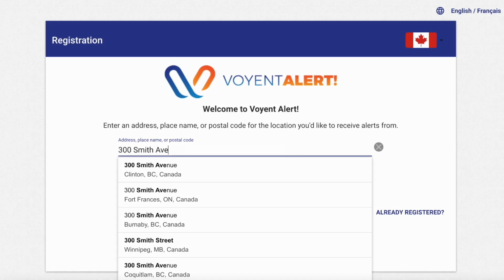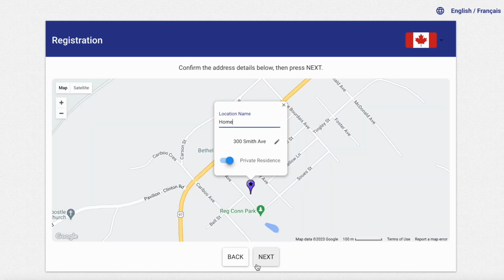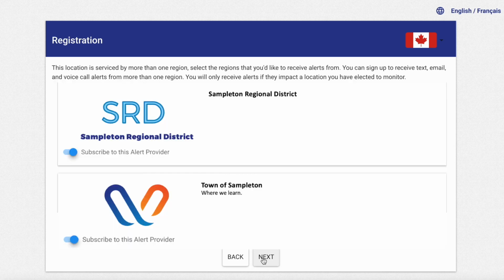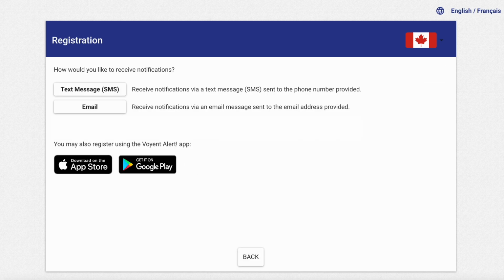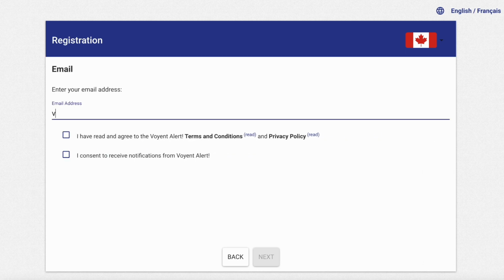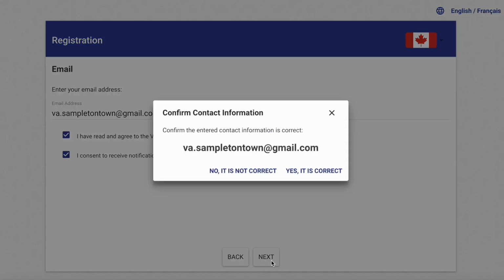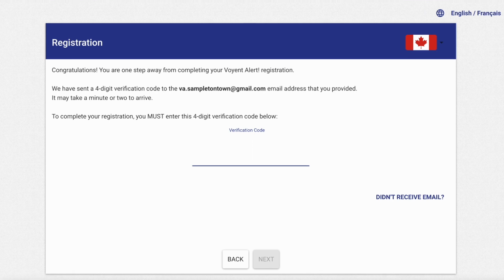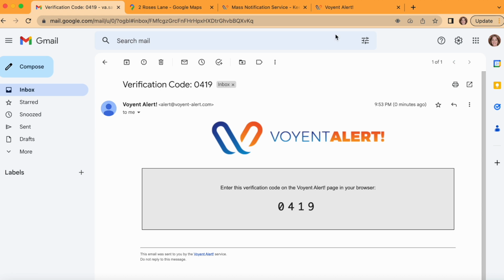Registration Tutorial for Bilingual Communities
This tutorial is designed to help you register with your community's new smart notification service - Voyent Alert! There are two ways to access this free-to-use service.

Option one: go to your Apple App Store or Google Play Store on your mobile device and search for Voyent Alert.

Option two allows you to register online at register.voyent-alert.com to receive alerts via text or email.